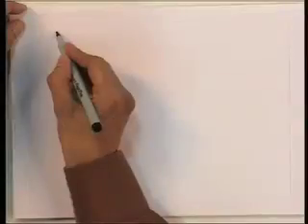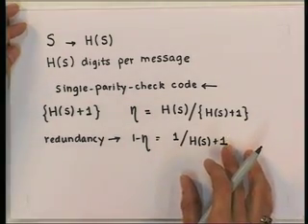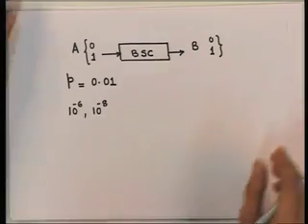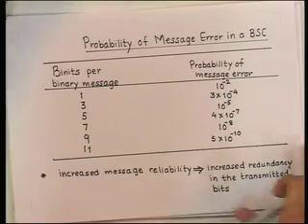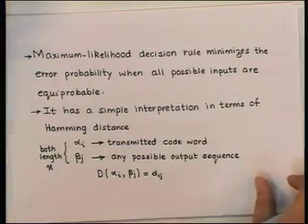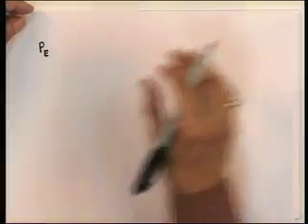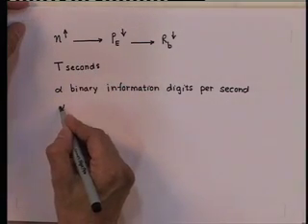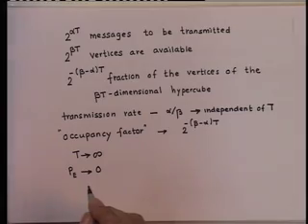Mod-01 Lec-27 Discussion on Error Free Communication Over Noisy Channel